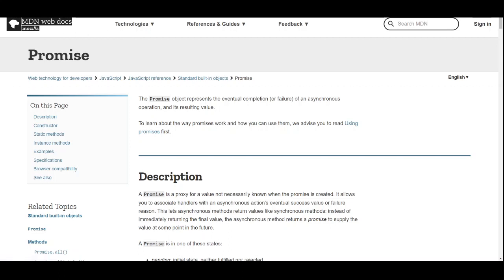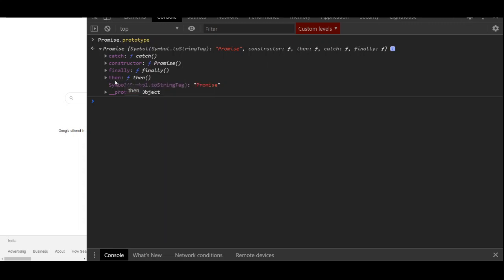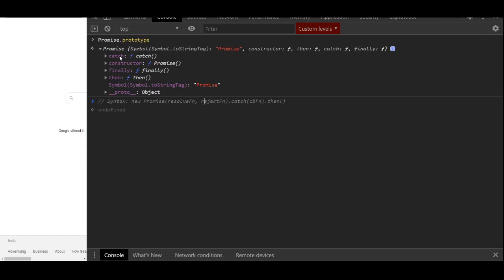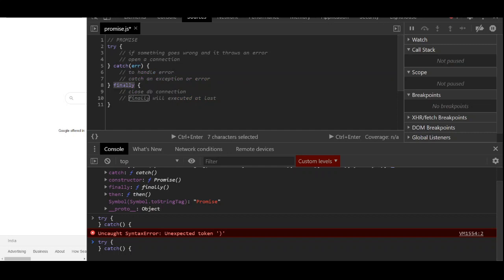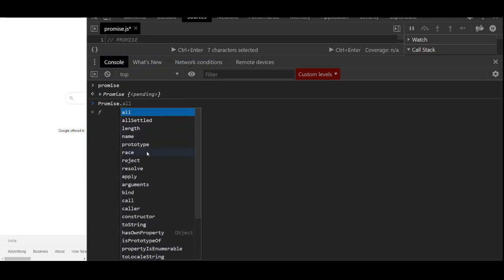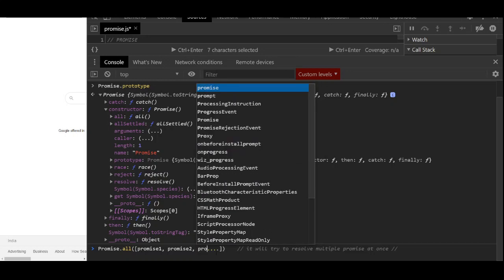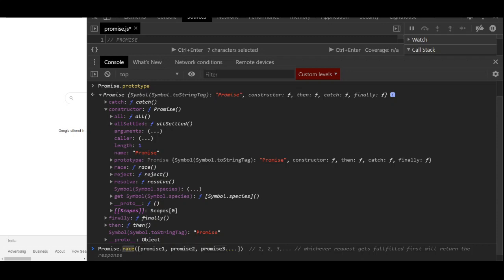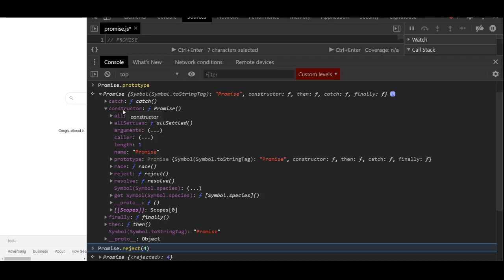JavaScript Promise Theory | Part 2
Hi Guys,

This is my another video towards Promises in Javascript

I will keep posting all coming concepts in Javascript.